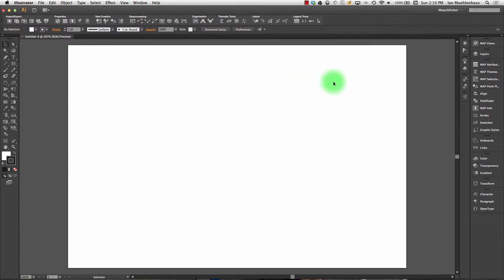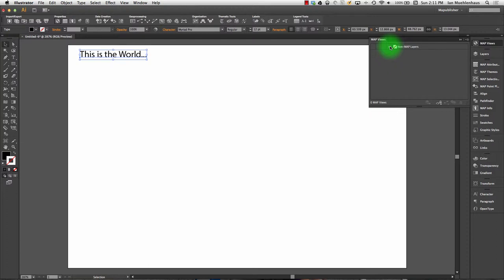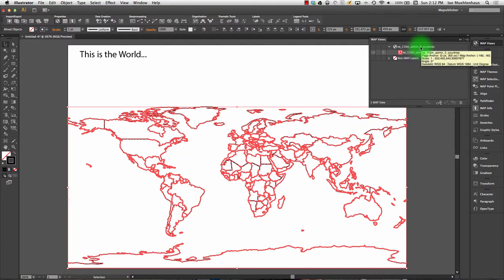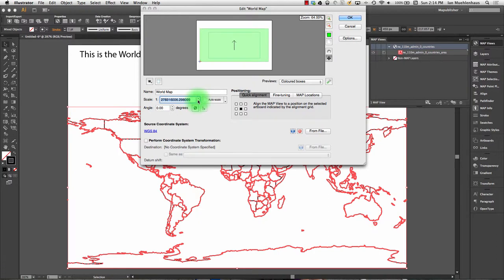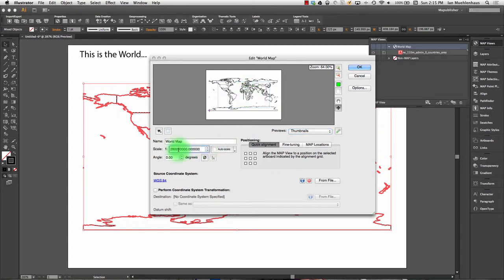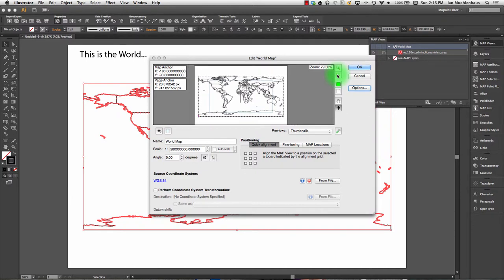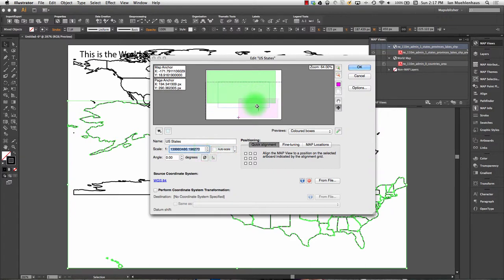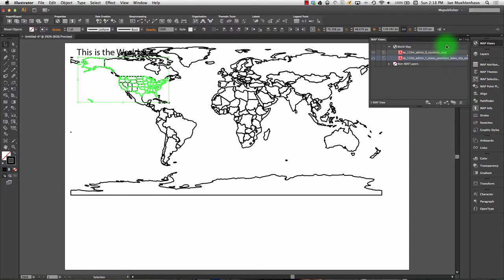Lesson 2-4: Overview of the MAP View Palette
This lesson is part of the course, Avenza MAPublisher for GIS and Mapmaking Professionals. Copyright: Ian Muehlenhaus, 2014.